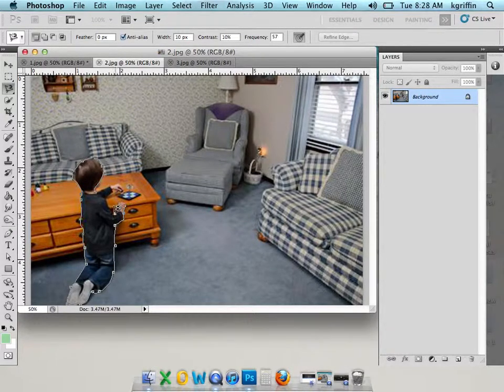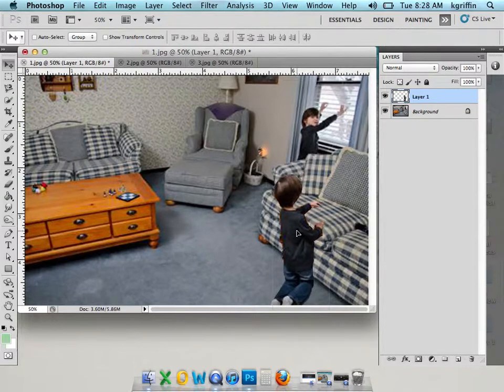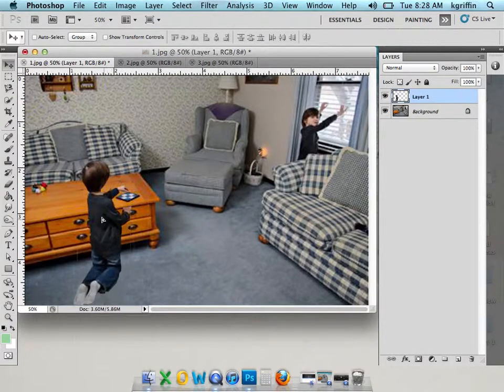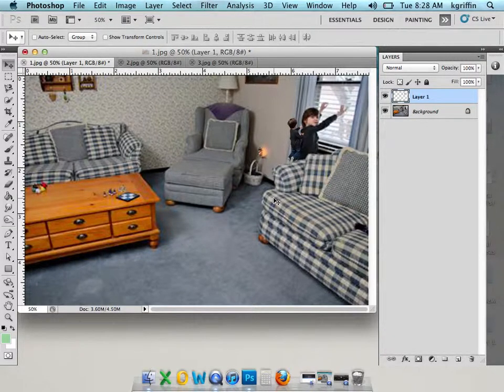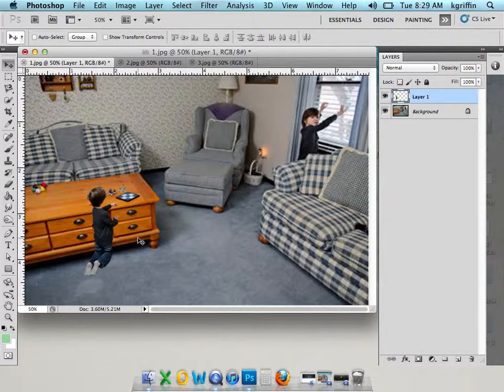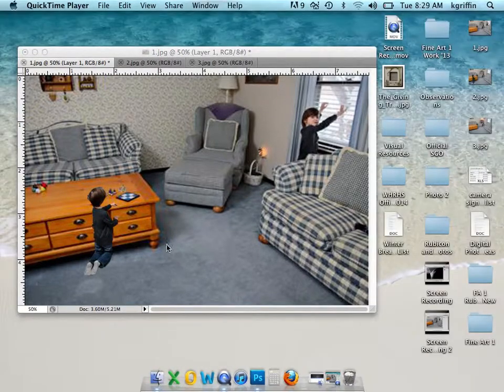Multiplicity Edit using the magnetic lasso and Command T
This simple tutorial explains one of many ways to edit your multiplicity photos using the magnetic lasso tool in combination with Command T.  It was created for my Digital Photography 2 High School class. Feel free to expand on this- experiment!